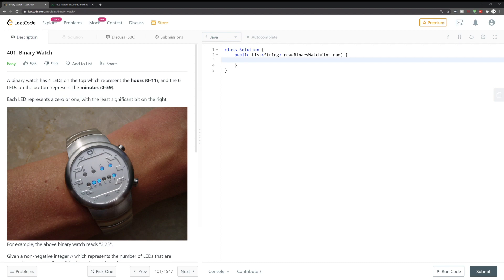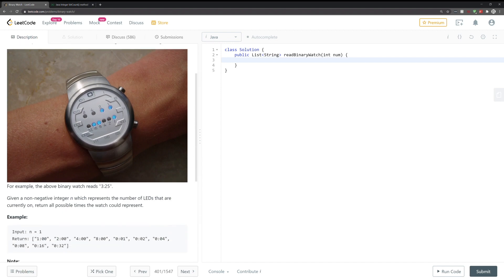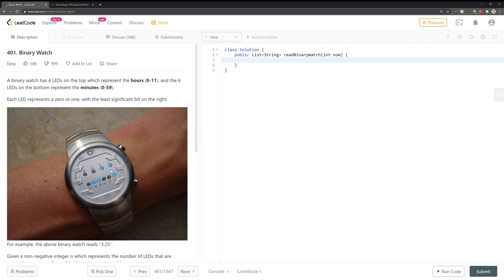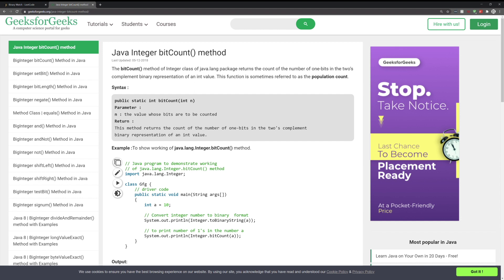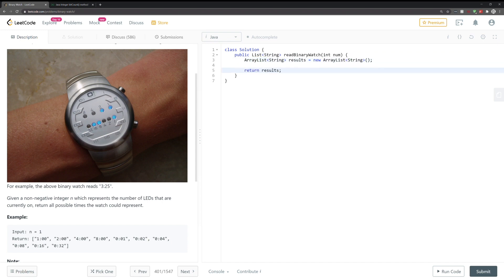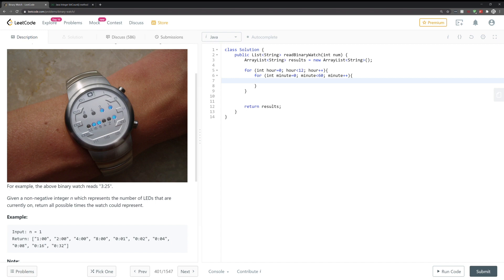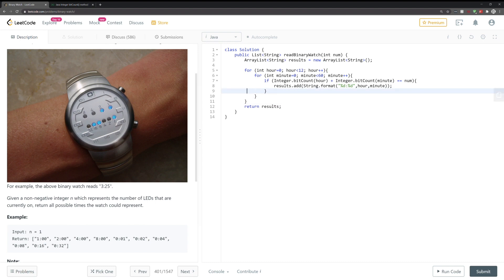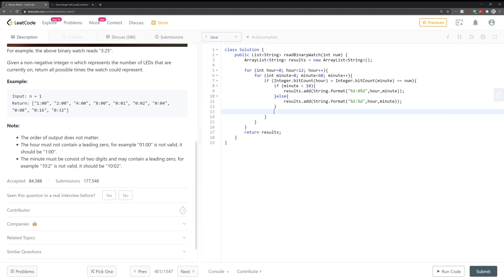LeetCode: 401 Binary Watch | Java Solution Explained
A Java Solution to LeetCode's problem 401, Binary Watch.

Time Stamps:
0:00 - Intro & Question Overview
1:24 - Java bitCount
3:00 - Solution Process
6:26 - Final Solution